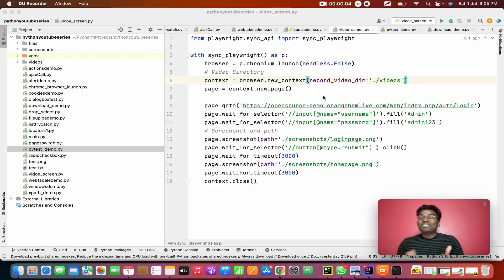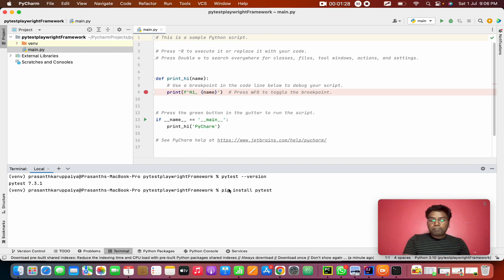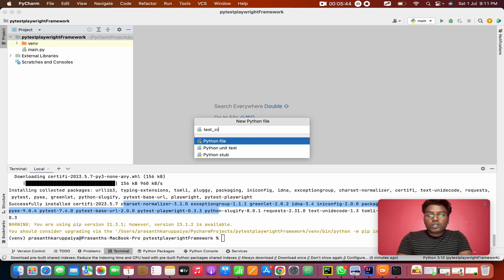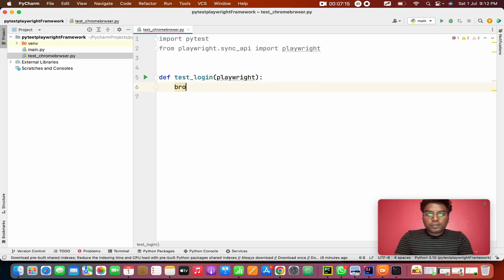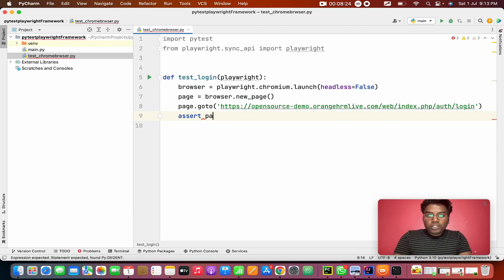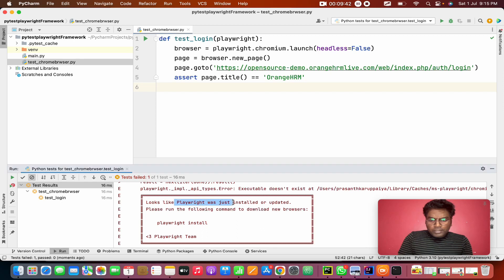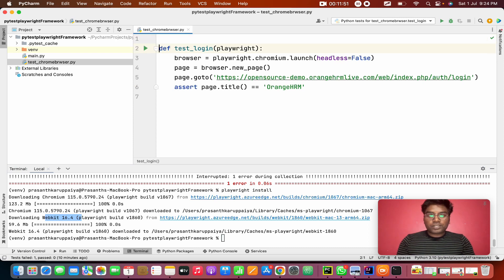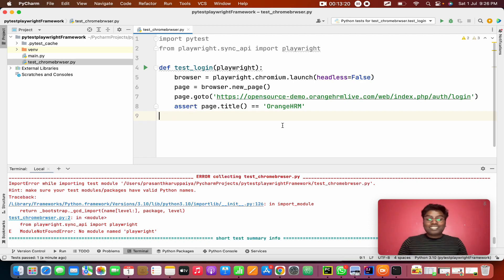15 - Playwright PyTest Setup: Powerful Testing Framework for Playwright Automation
Welcome to Day 15 of our Playwright Tutorial series! In this video, we'll dive into setting up Pytest as a powerful testing framework for your Playwright automation projects. Pytest provides a robust and flexible environment for writing and organizing your tests, making your automation code more readable, maintainable, and scalable. Follow along as we guide you through the step-by-step process of configuring Pytest for Playwright. Discover the benefits of Pytest fixtures, test parametrization, and other advanced features that will supercharge your Playwright tests. Start building reliable and efficient automated tests with Playwright and Pytest today!